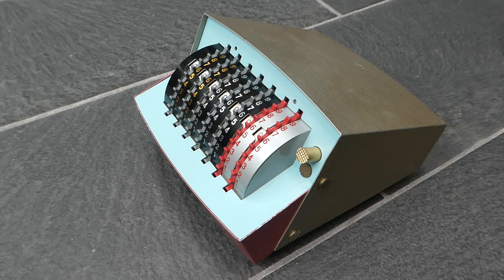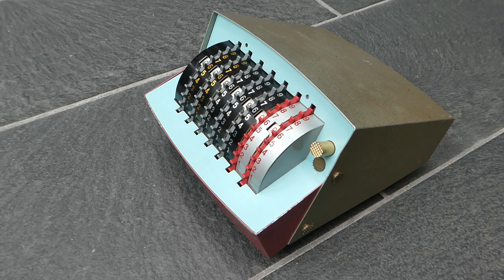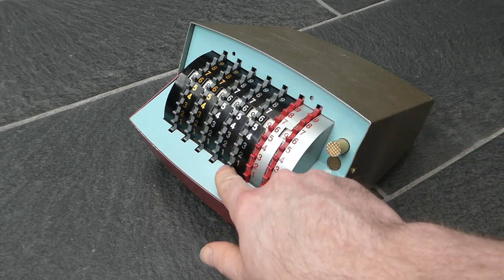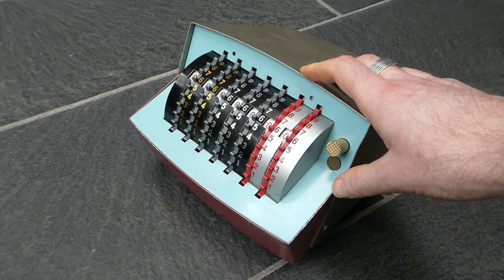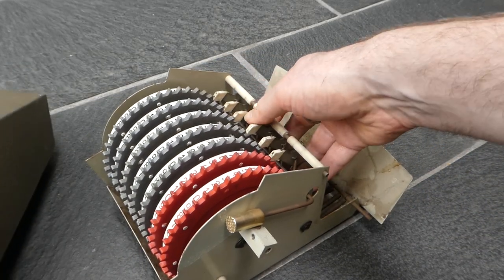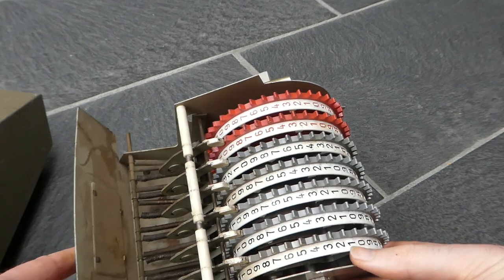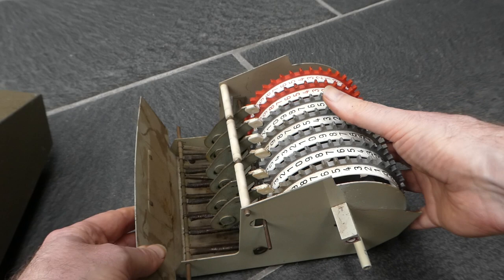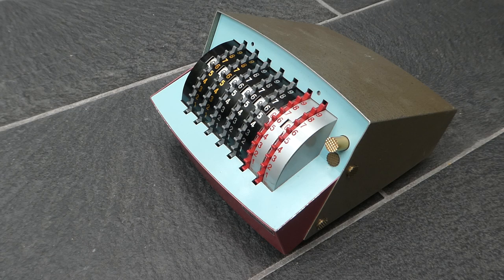The SIMEX Caroline adding machine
The Caroline is a simple adding machine originally made by Simex. The one shown here is the more common French licenced copy. It was made in the 1960s. It's mechanism is very similar to the Addipresto/Addimat.

0:00 History
1:15 How to use
1:56 Carry mechanism
2:16 Clearing
2:34 History
3:22 Mechanism
6:13 Outro